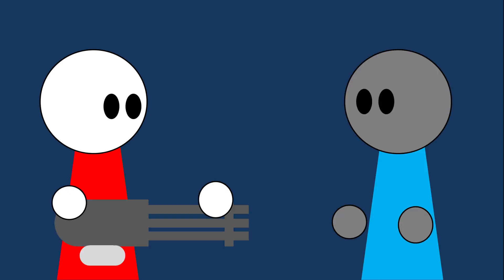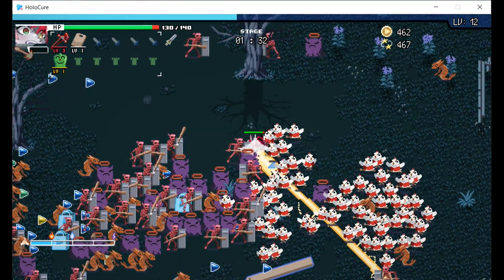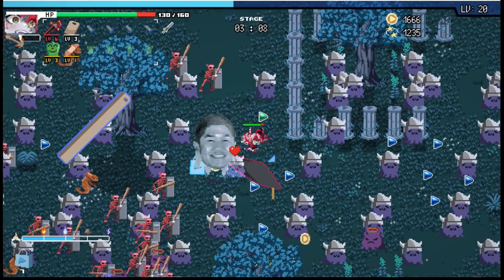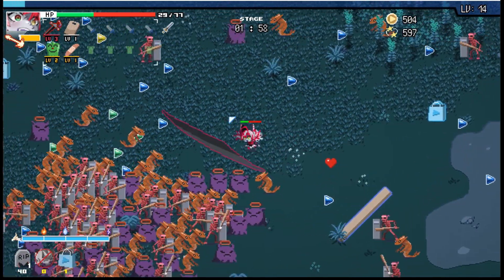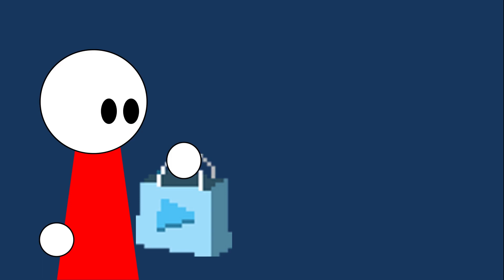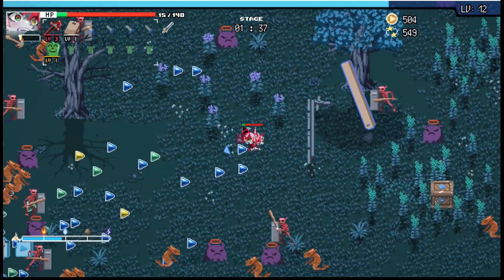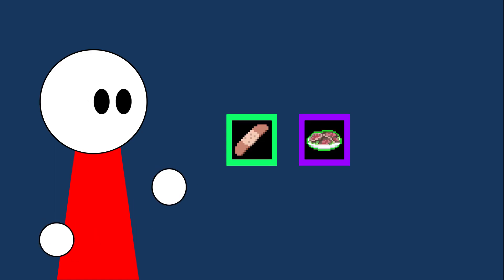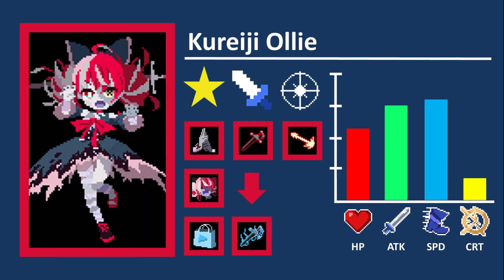How to Holocure: Kureiji Ollie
I guess you can't die from simping too much if you're already dead.

Holocure is a fan game made by Kay Yu based on Vampire Survivors, featuring the vtuber talents of Hololive, such as Gawr Gura, Hoshimachi Suisei, and many more.

0:00 Intro
0:12 Weapon
0:27 Special Attack
0:54 Skills
2:43 Items
3:11 Conclusion and Outro